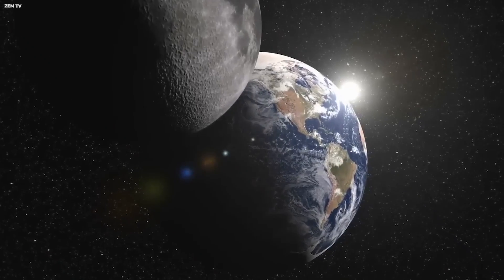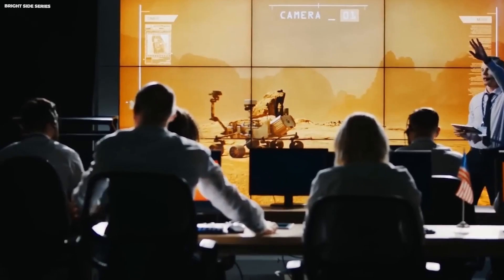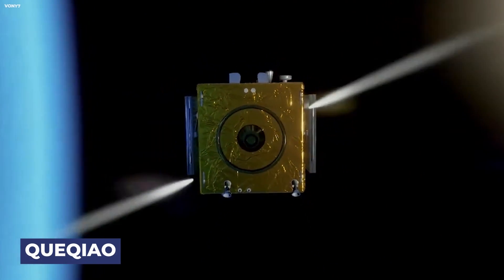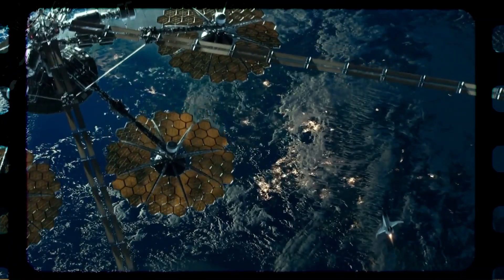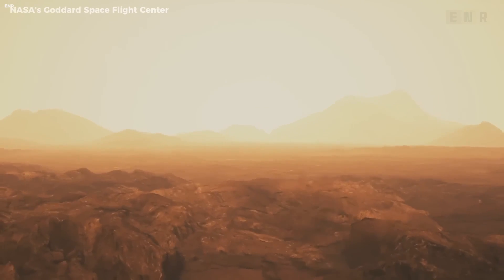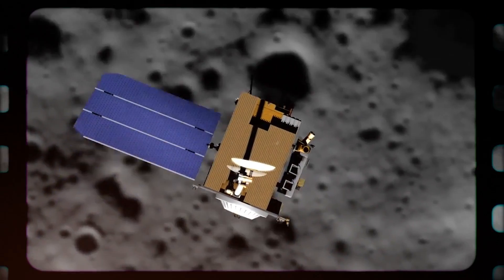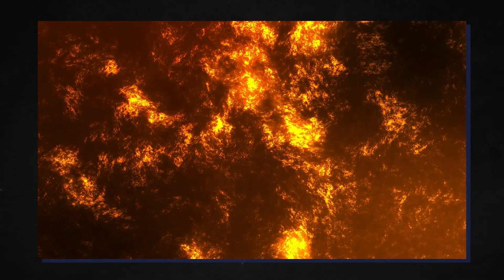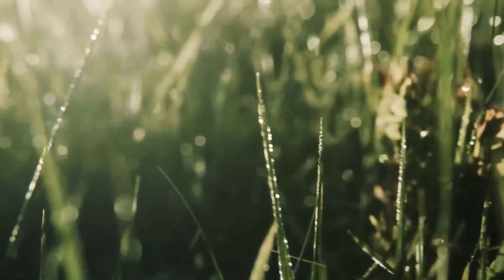James Webb Telescope Just Detected Huge Miles Long Structure Moving On The Moon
The moon landing of July 20, 1969, is one of humanity's most remarkable moments. The moon was no longer such an enigma, but it has remained a fascination. Just recently, a miles-long object was discovered on this Earth’s friendly neighbor by the James Webb Space Telescope. This discovery has caused some distress about what it could be and how it got there. What could this miles-long structure be? Does it threaten the moon and, by extension, planet Earth? What other amazing discoveries lay on our beloved lunar body?

If you have any copyright complaints please visit the About page on my channel to reach me by email